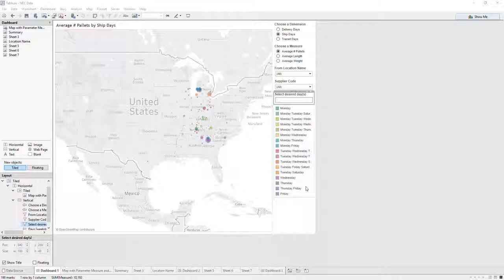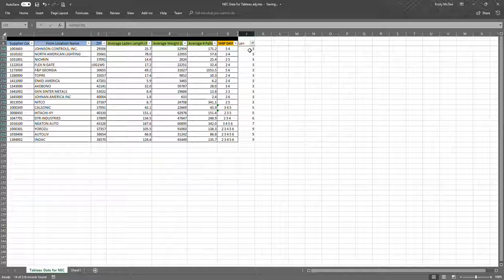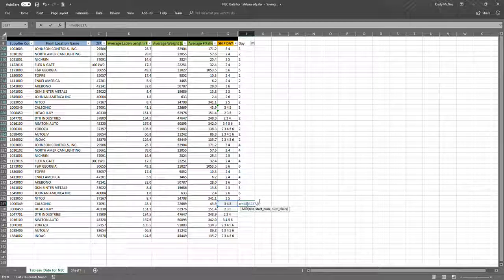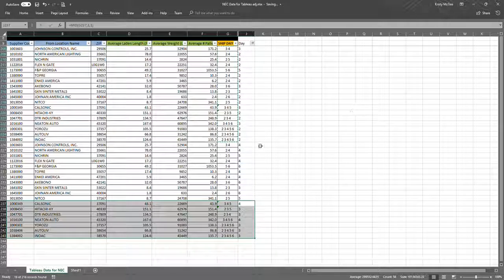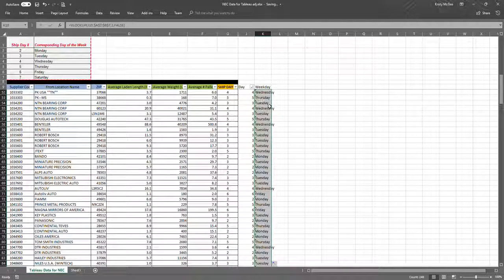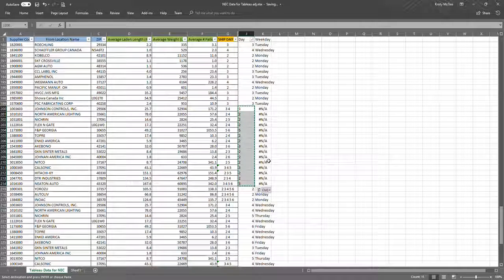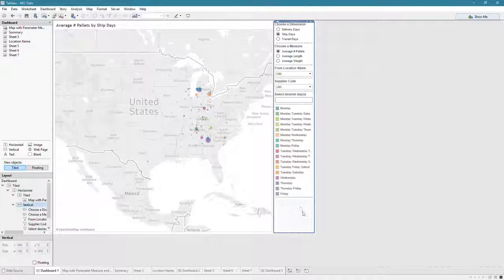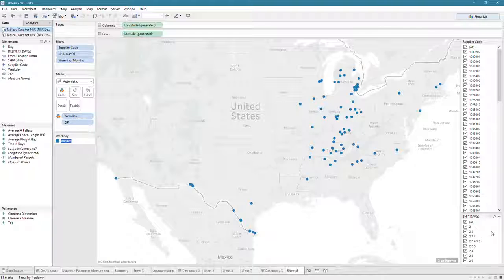Tableau Manipulating Data